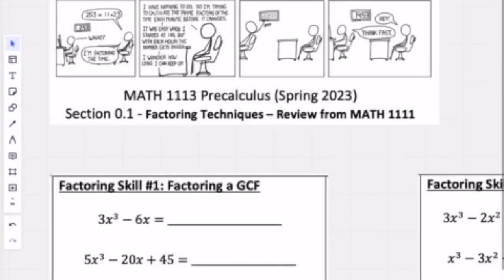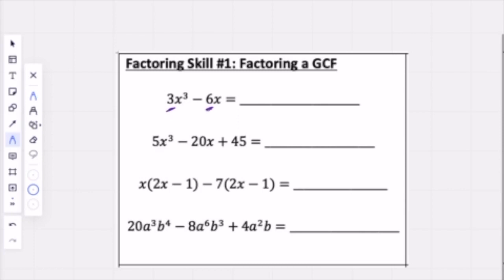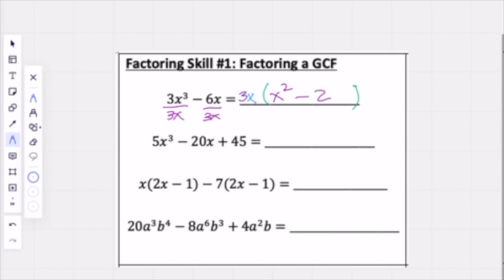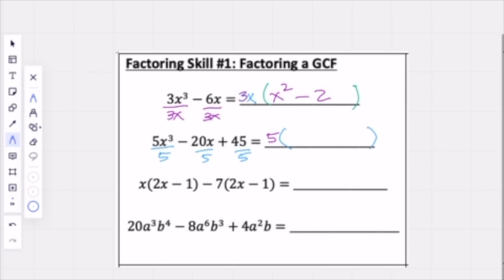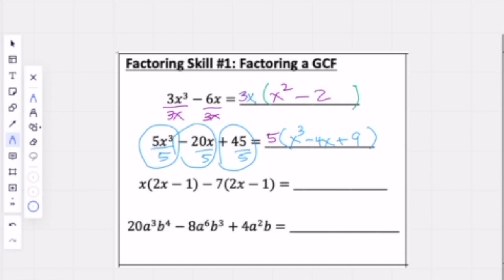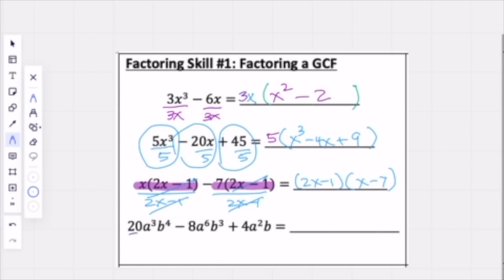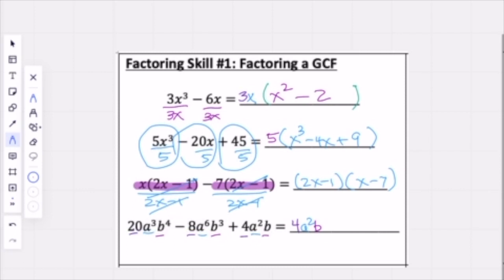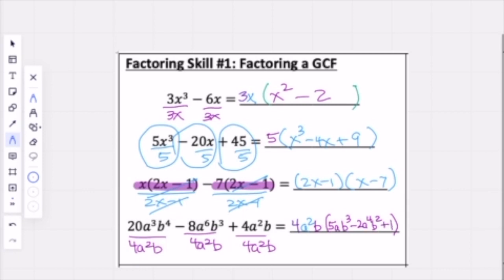Factoring Mini Lesson - Factoring out a GCF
This videos walks through the process of factoring several polynomial expressions that have Greatest Common Factors greater than 1, including a binomial GCF.